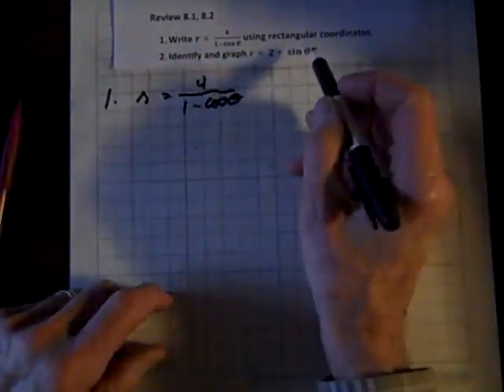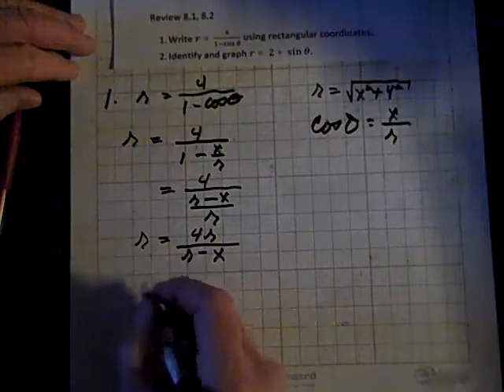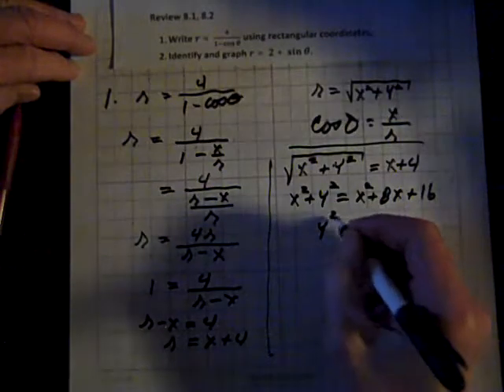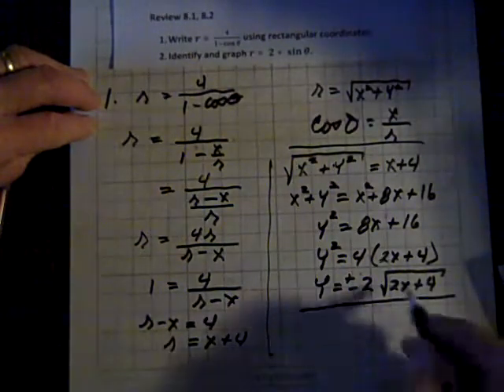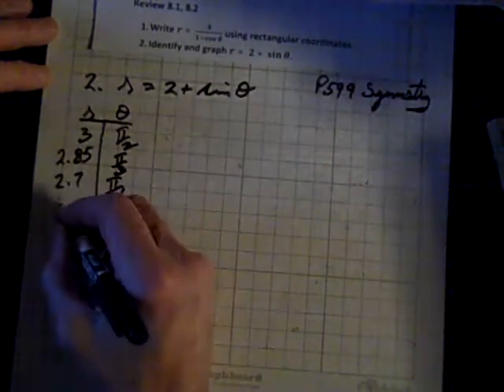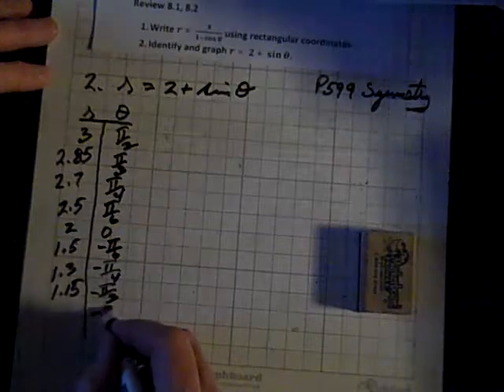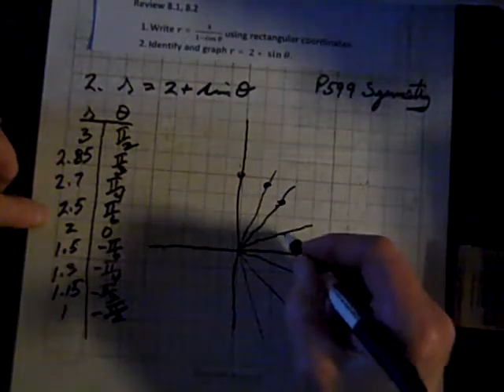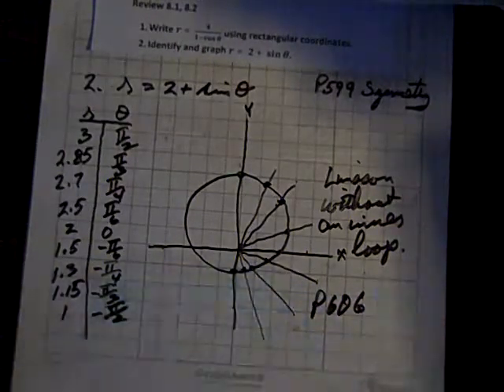Precalculus Review 8 2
Polar Equations and Graphs